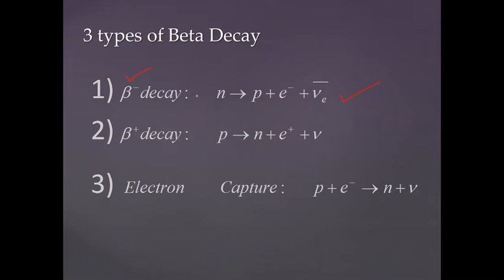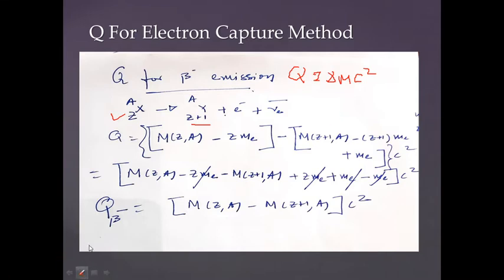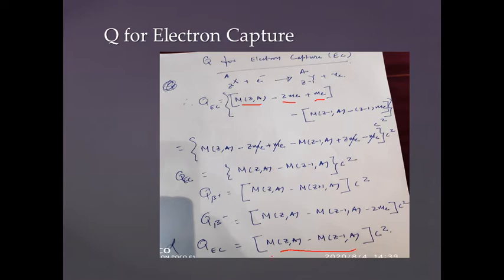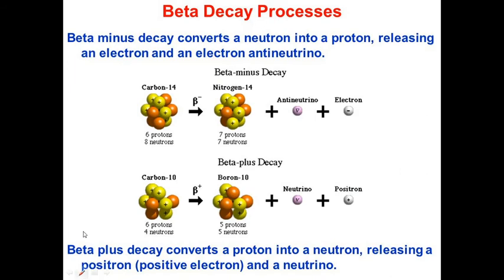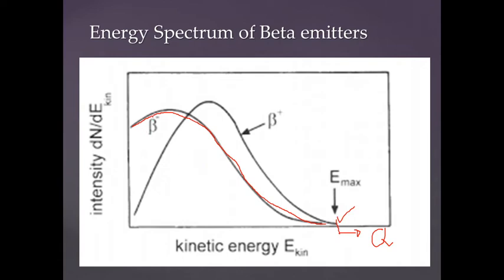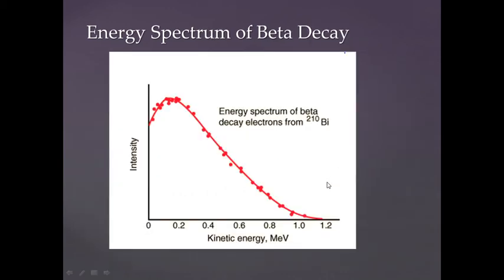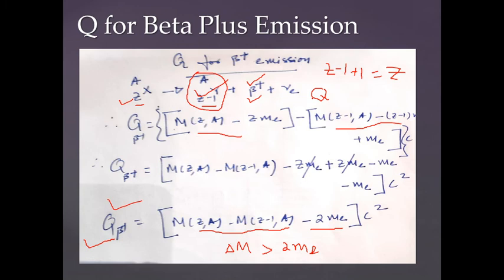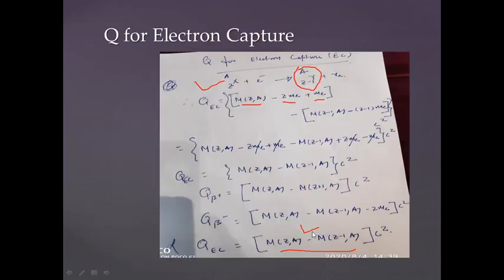T Y P 6